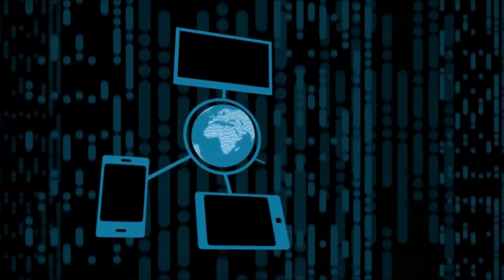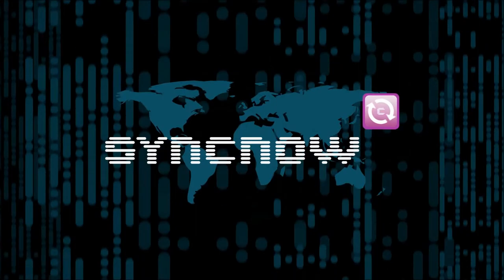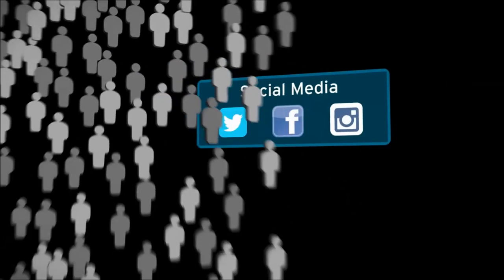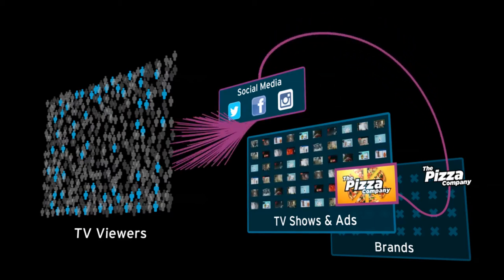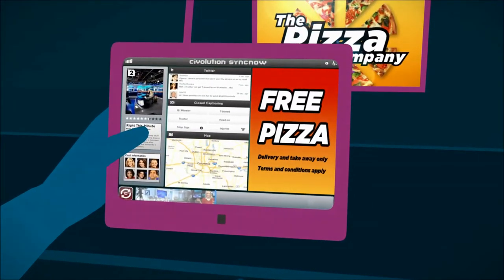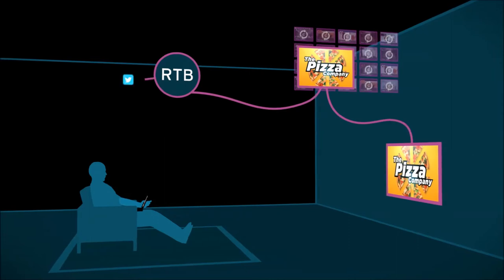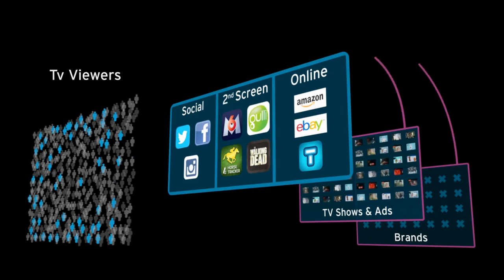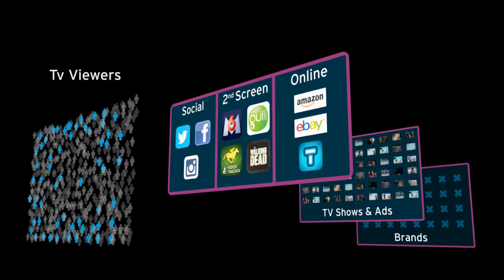SyncNow TV Synchronized Ad by Civolution Oct 2013